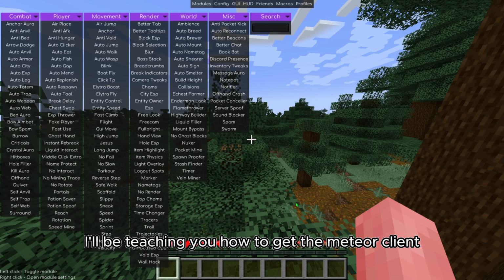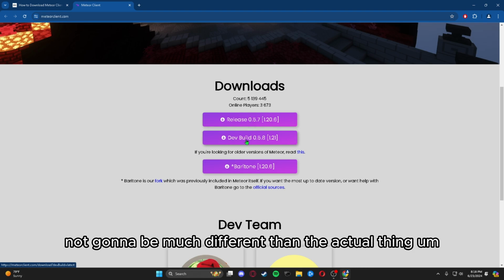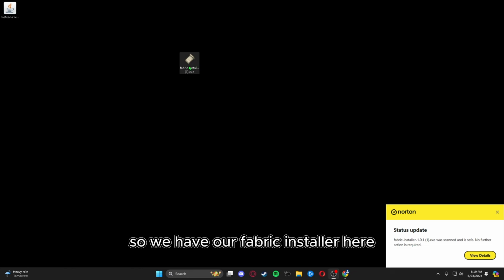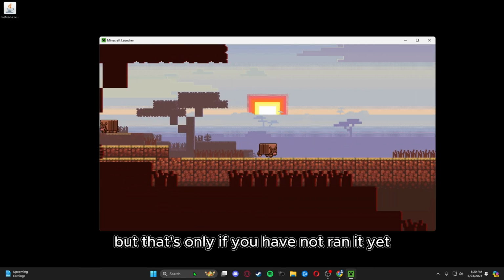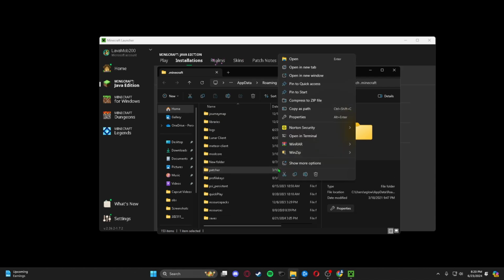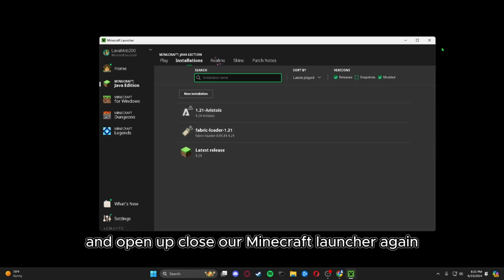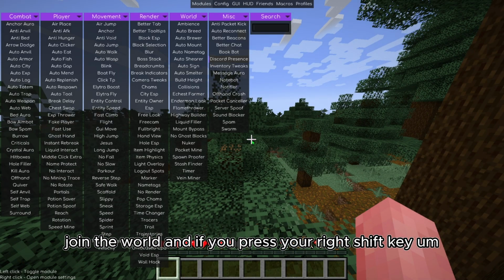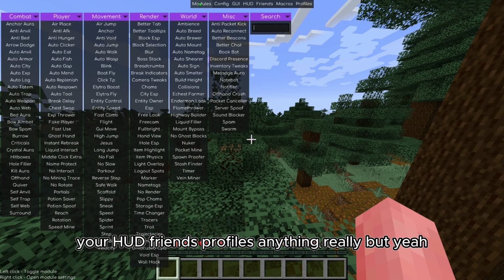*UPDATED* How to Install Meteor Hacked Client - Minecraft Java 1.21 - Full Guide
Today I teach you how to download Meteor client for minecraft 1.21

Chapters:
00:00 Intro
00:12 Download
03:45 Showcase
04:24 Outro

While downloading, keep in mind that some files may trigger your antivirus. If you feel uncertain, avoid downloading them. Rest assured, all downloads in this video are 100% safe.

If you find this tutorial helpful, please consider giving it a thumbs up and subscribing to my channel, so I can continue creating similar content and help you make the most out of your Minecraft adventures. If you have any questions or need further assistance, don't hesitate to ask in the comments section below.

Note: Some of the links above are affiliate links If you decide to visit these sites and make a purchase, I may receive a commission at no additional cost to you. Your support helps me create more valuable content for you. Thank you for being a part of this community!